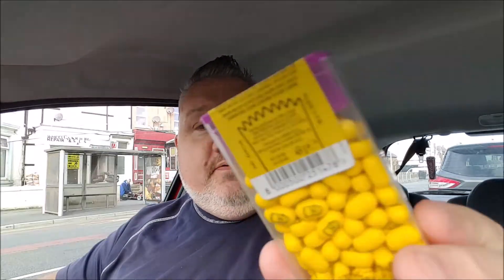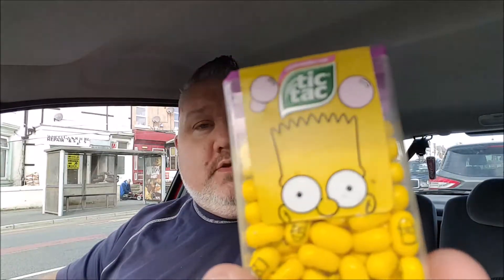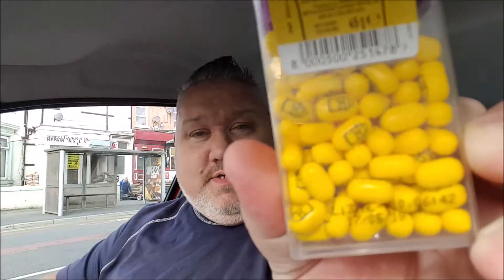SIMPSONS TIC TACS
Today's video is the .SIMPSONS TIC TACS
I wouldnt want you guys to miss out on the next video. :)